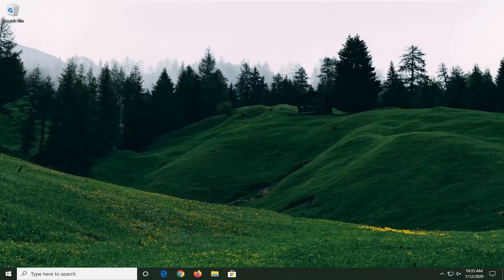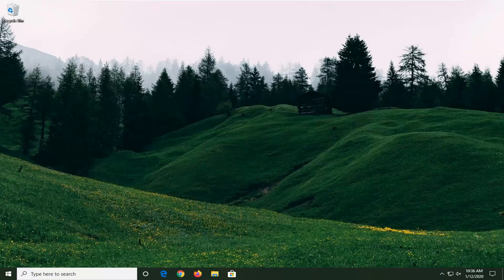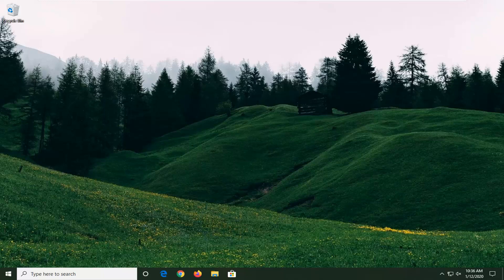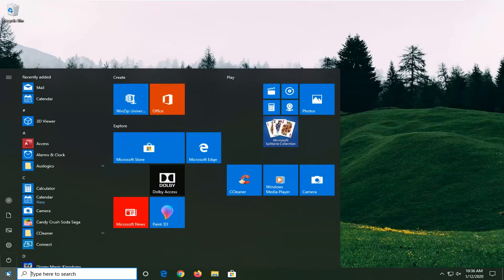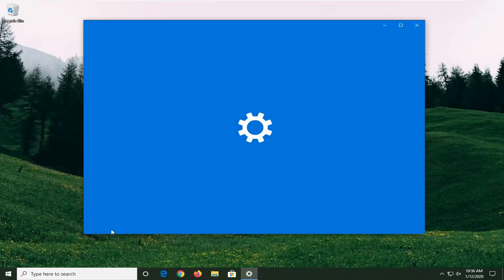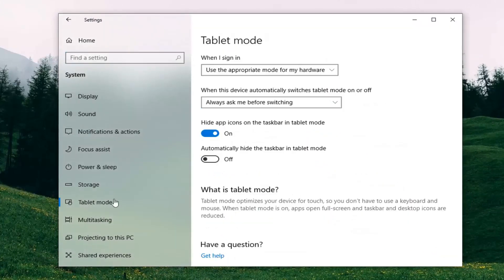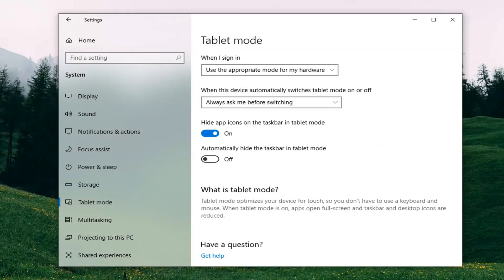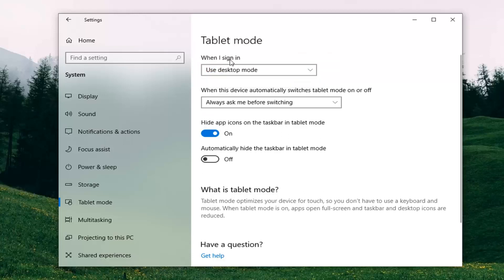Windows 10 Minimize and Restore FIX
One of the most annoying issue on a Windows 10 computer would be the one where the Restore, Minimize, and Close buttons not working. In this case, the buttons on the right side of the title bar do not respond to any inputs. This is caused due to a number of factors like a different input mode, system files being corrupt and more. In this guide, we will be taking a look at how to troubleshoot this annoyance on Windows 10.

We've seen a situation where you're trying to restore, minimize, or close a window and suddenly there's no response. Try these steps to solve the problem.

Windows user interface is changing through the years and in every version of Windows, but Minimize, Maximize and Close buttons are present in every version of Windows, and they’re one of the most important aspects of the user interface of any Windows.

But what if these buttons disappear? Don’t worry, there’s a way to make these icons visible again.